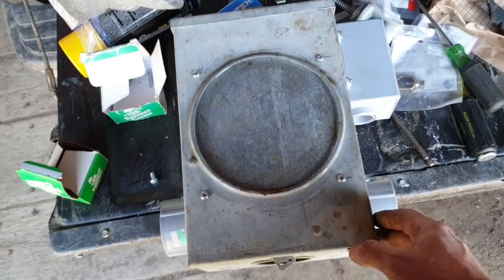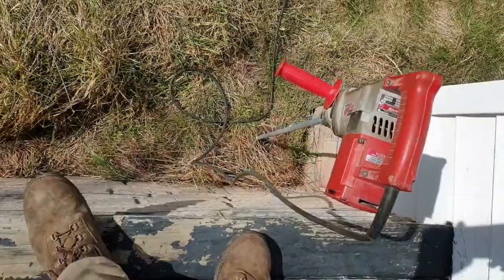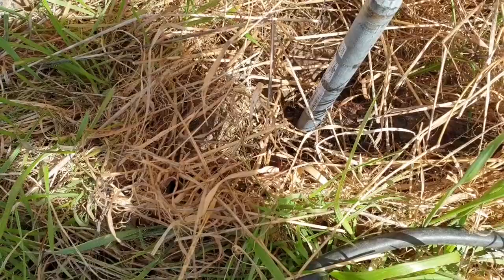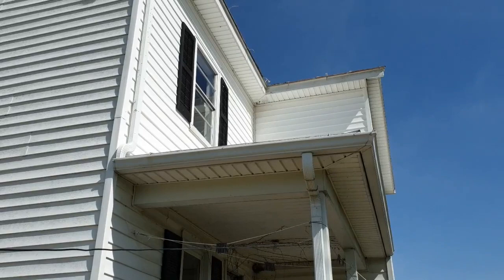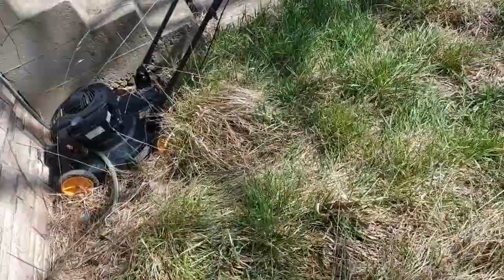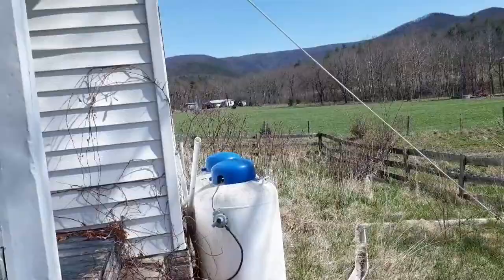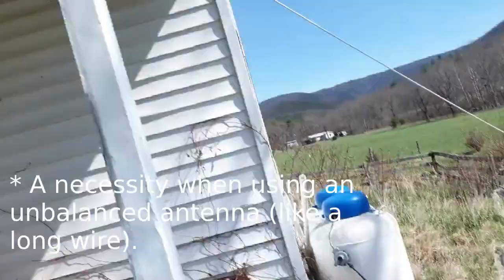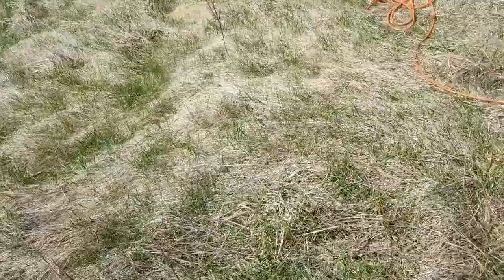Working on Ham Shack Station Ground and Feed Line Entrance.